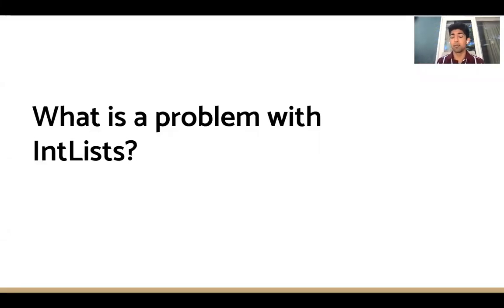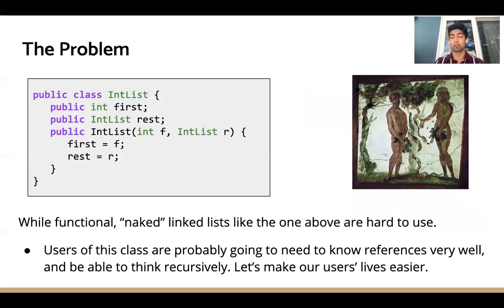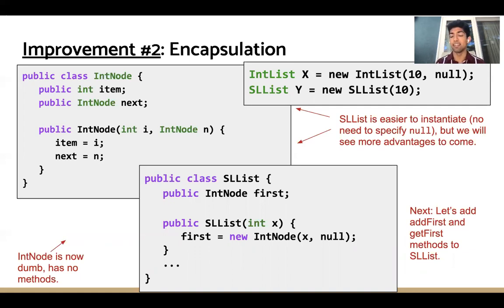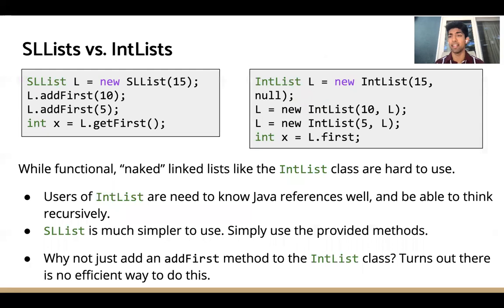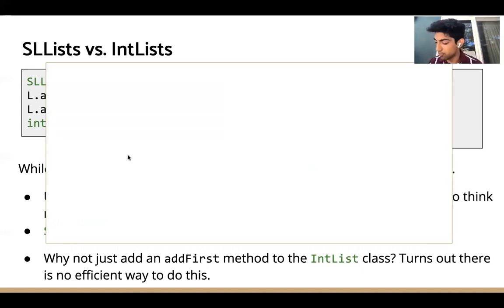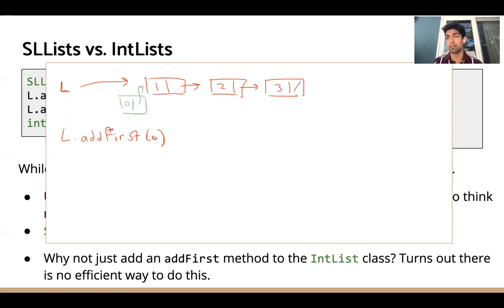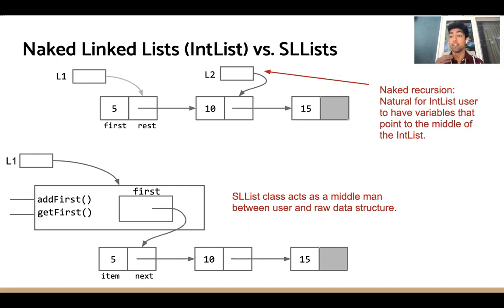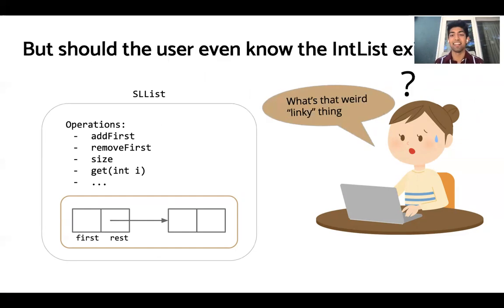Introducing SLList, and Improvements 1 & 2